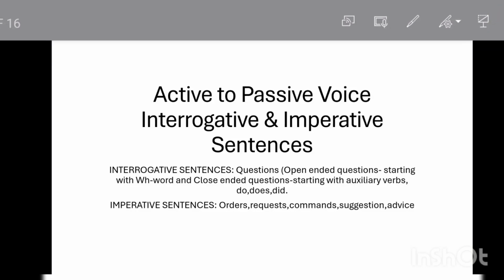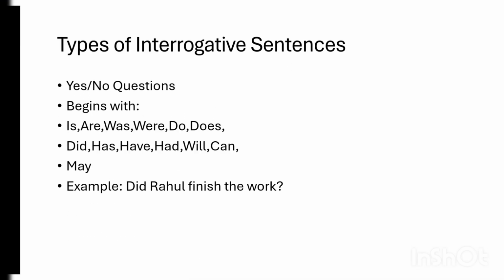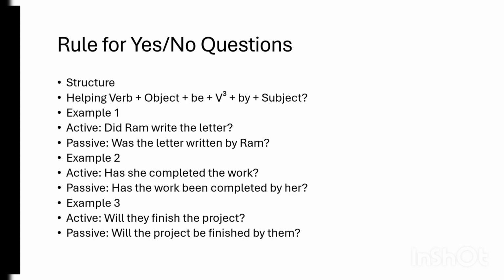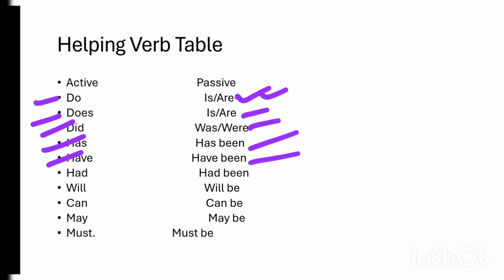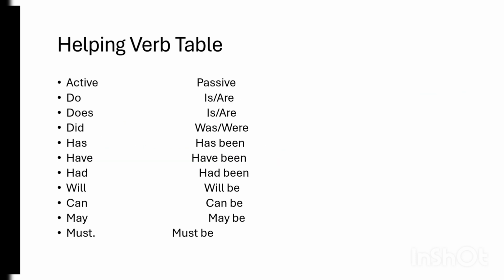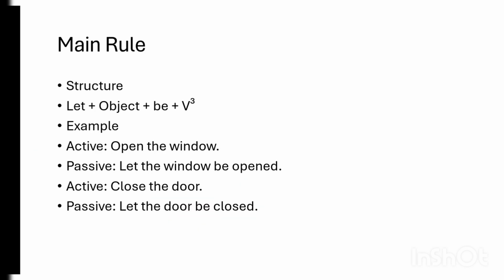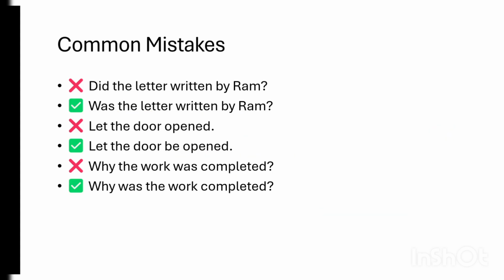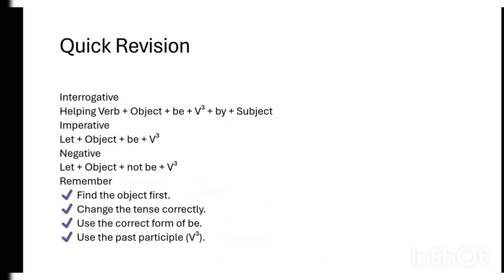Active and Passive Voice (Interrogative and Imperative Sentences)